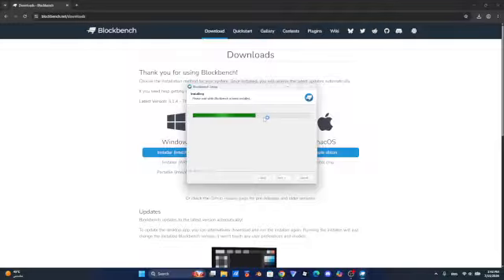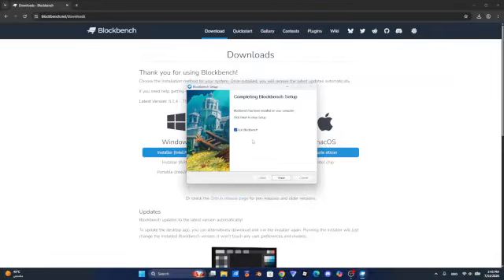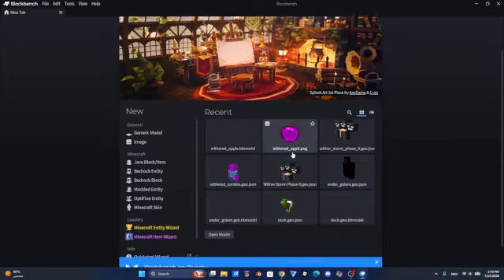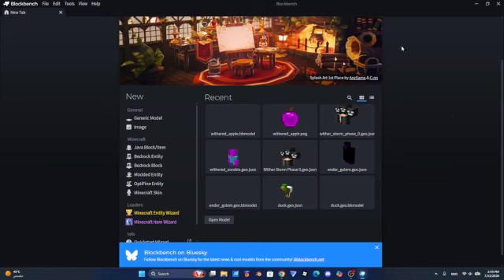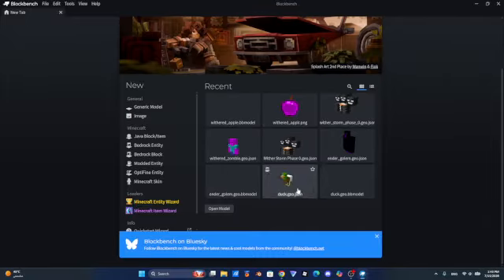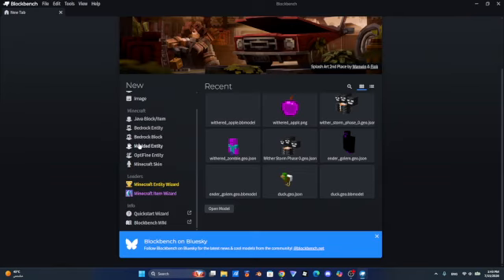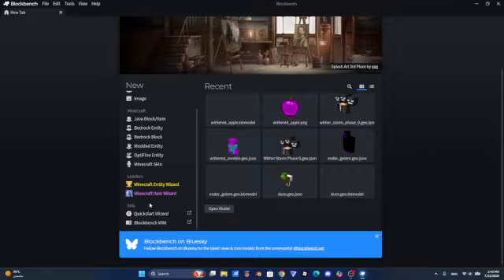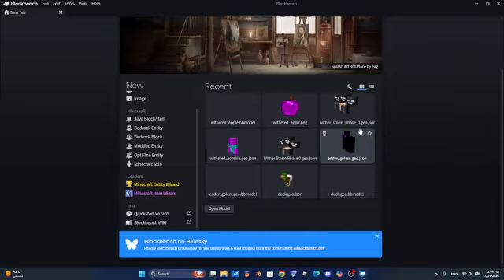How to Install Blockbench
In this video you will learn how to install blockbench